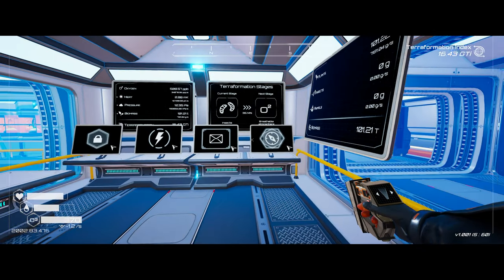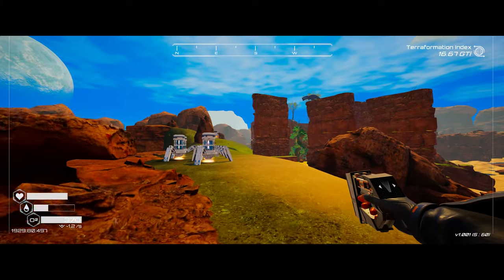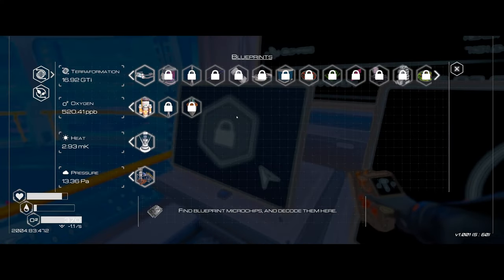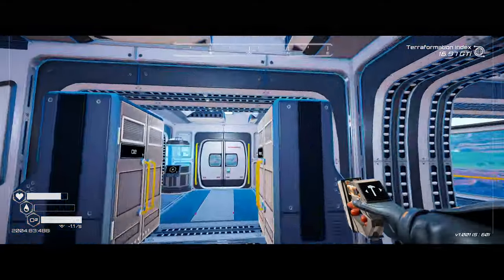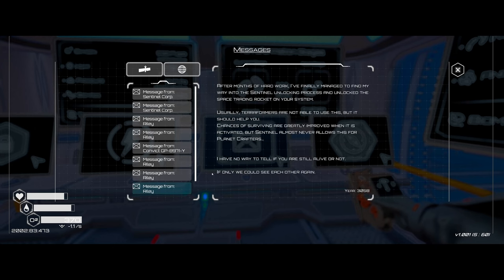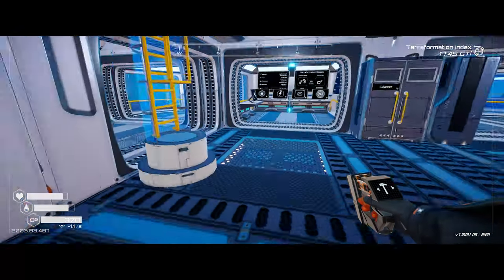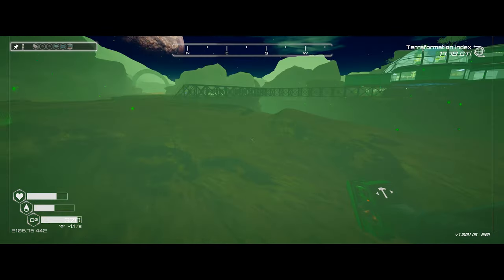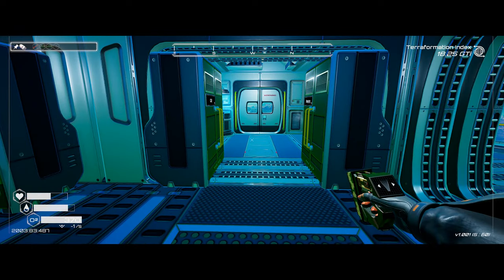Planet Crafter 1.0 Intense Difficulty | E16 Massive Oxygen Boost and Bees!